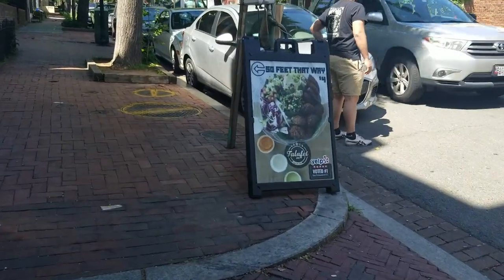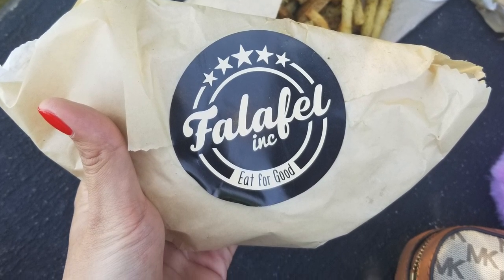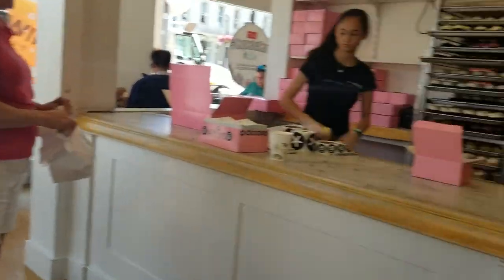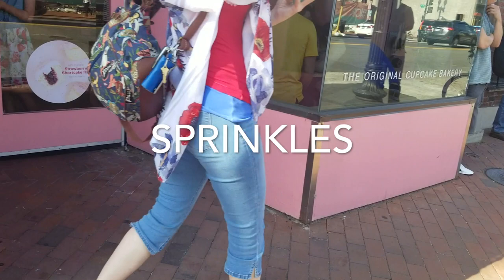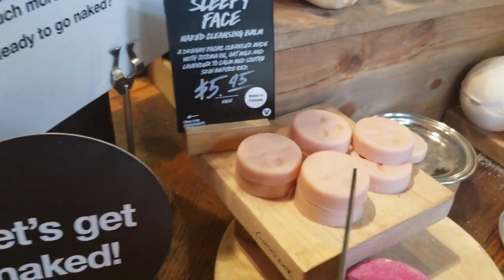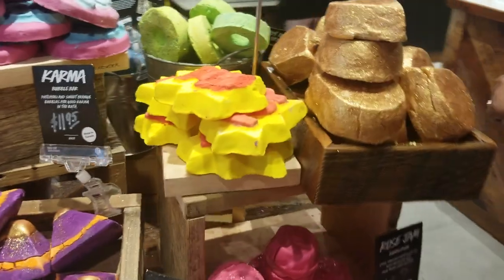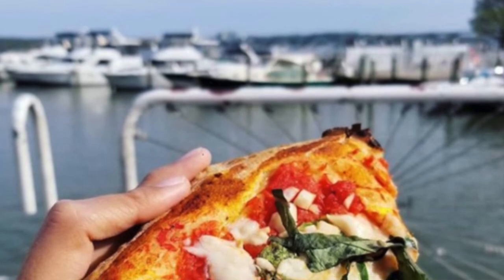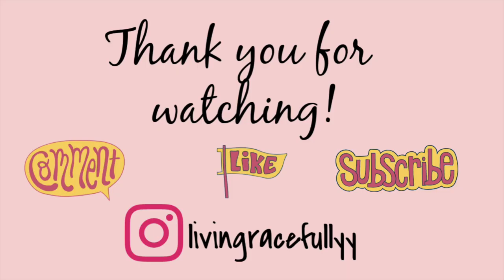THE BEST VEGAN FOOD IN GEORGETOWN-WASHINGTON,DC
If you're ever around the very touristy and fun area of Georgetown, make sure to try out these places for some great vegan eats!